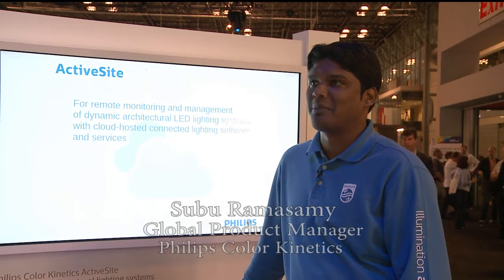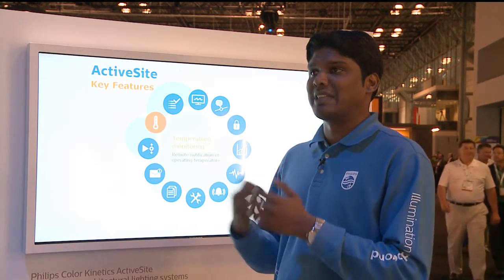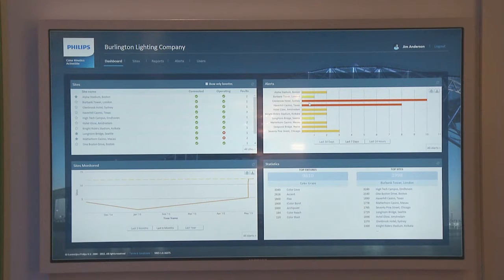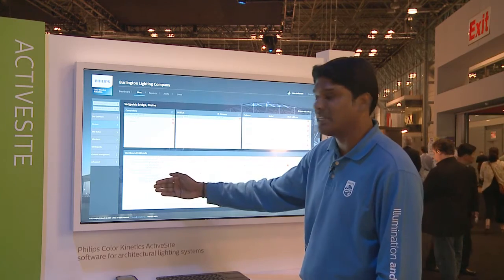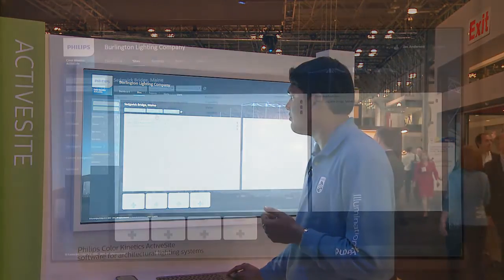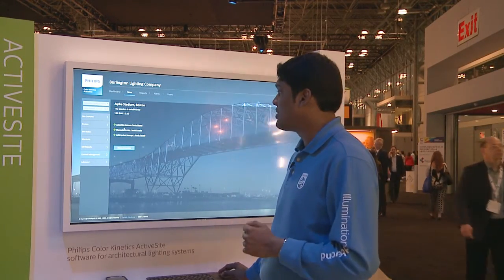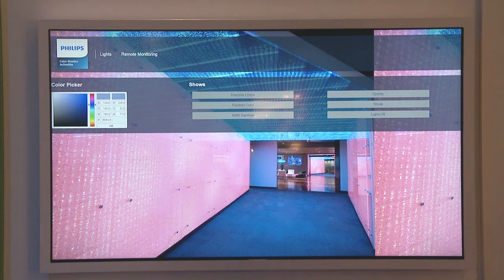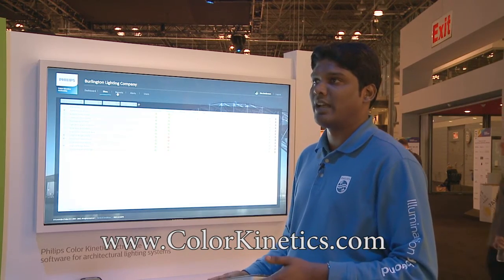Philips ActiveSite Cloud-Based Software Application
This short video, produced by the Lighting Controls Association at the 2015 LIGHTFAIR event, introduces the building industry to Philips Lighting's ActiveSite Cloud-based software application.